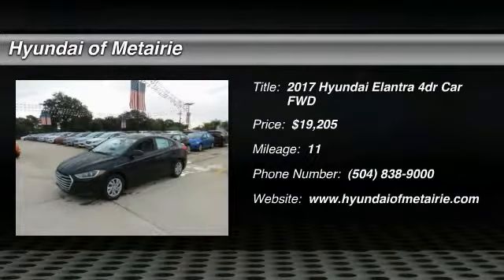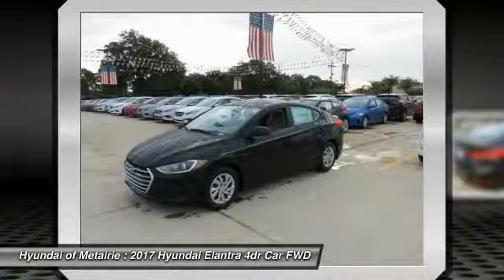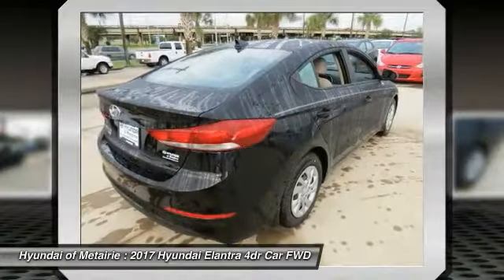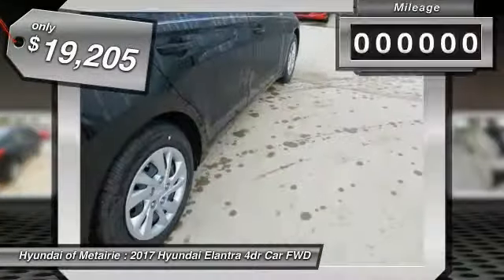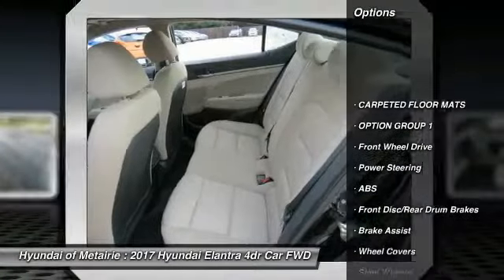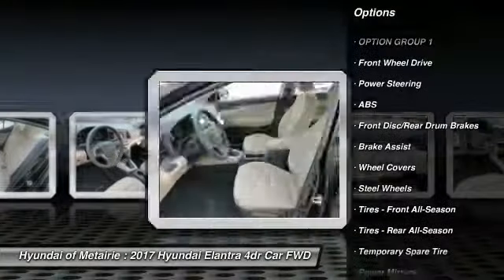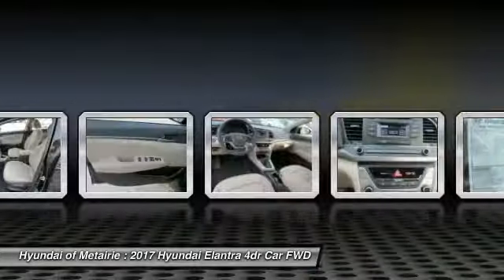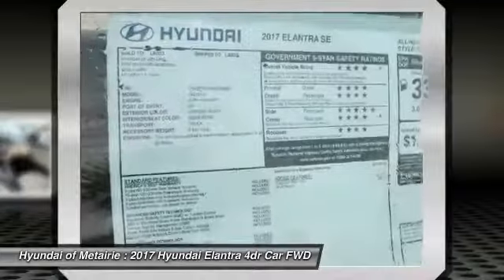2017 Hyundai Elantra Metairie LA H423662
2017 Hyundai Elantra SE

Satellite Radio, OPTION GROUP 1, Bluetooth, CD Player, iPod/MP3 Input. DIAMOND BLACK exterior and BEIGE interior, SE trim. EPA 38 MPG Hwy/29 MPG City! Warranty 10 yrs/100k Miles - Drivetrain Warranty; SEE MORE!KEY FEATURES INCLUDESatellite Radio, iPod/MP3 Input, Bluetooth, CD Player MP3 Player, Remote Trunk Release, Keyless Entry, Steering Wheel Controls, Child Safety Locks.OPTION PACKAGESOPTION GROUP 1. Hyundai SE with DIAMOND BLACK exterior and BEIGE interior features a 4 Cylinder Engine with 147 HP at 6200 RPM*.WHY BUY FROM USHyundai of Metairie is your new and used Hyundai dealer proudly serving the Greater New Orleans area! Hyundai of Metairie is a leading car dealer in New Orleans, with an impressive inventory of new Hyundai cars, as well as a large inventory of used cars in Metairie. From buying a new or used car, to our amazing customer service, our Hyundai dealership offers the best car buying experience in Louisiana!Horsepower calculations based on trim engine configuration. Fuel economy calculations based on original manufacturer data for trim engine configuration. Please confirm the accuracy of the included equipment by calling us prior to purchase.